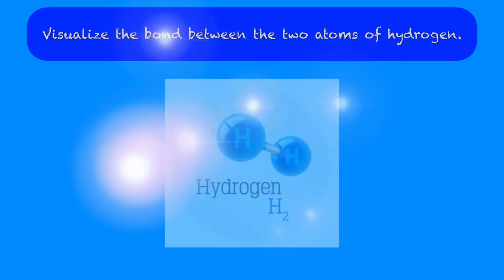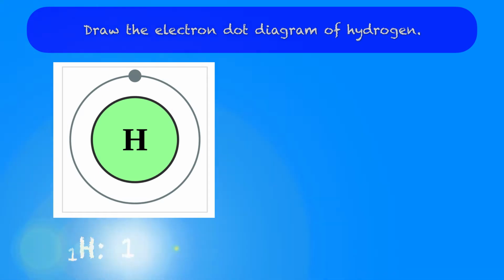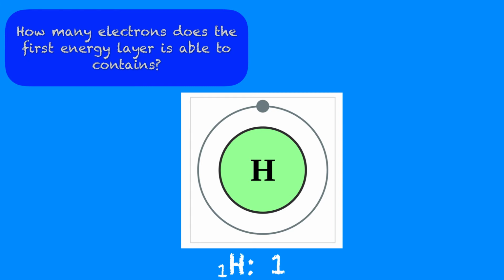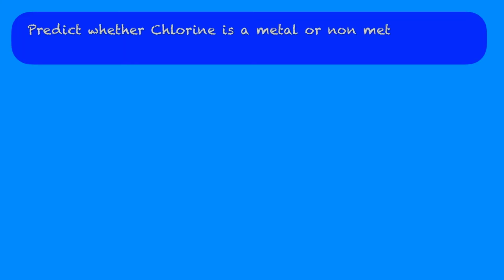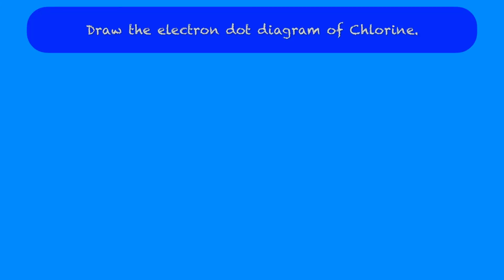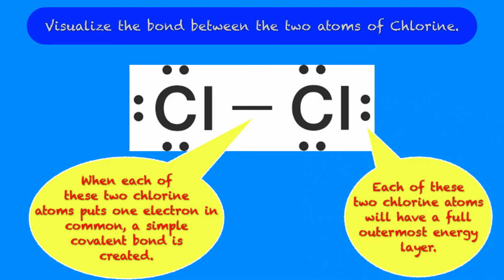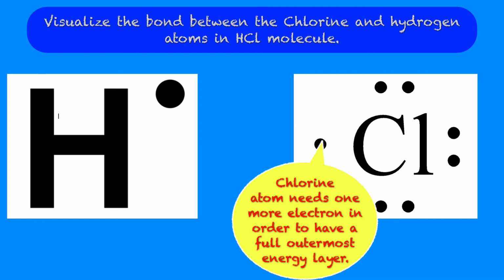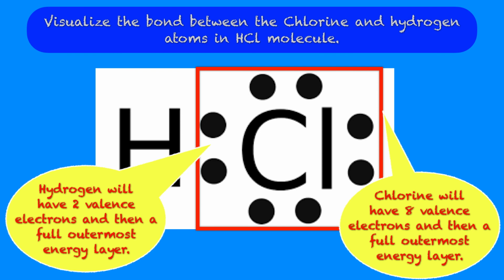How covalent bonds are formed?